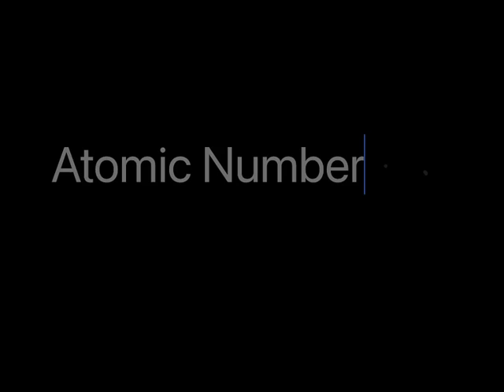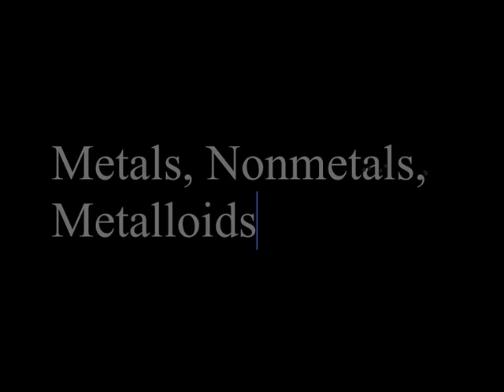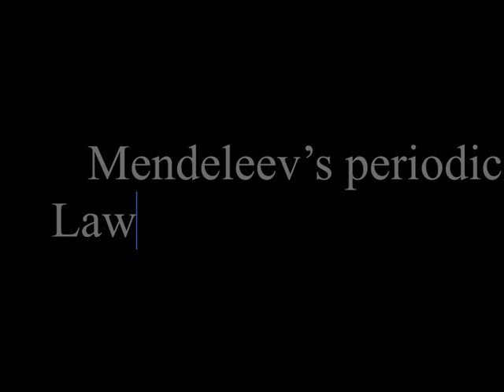Science: meanings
LttFqr2_ShowMe.mp4